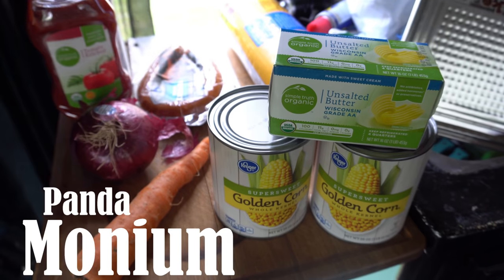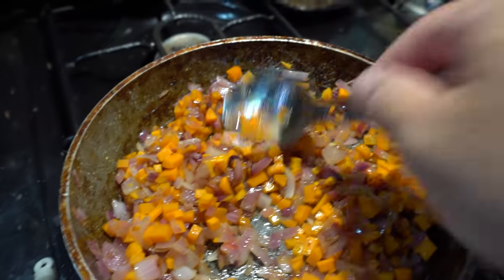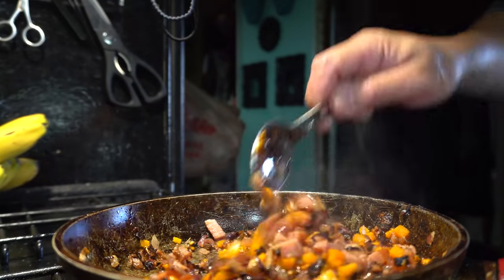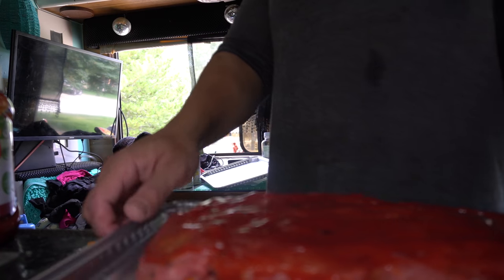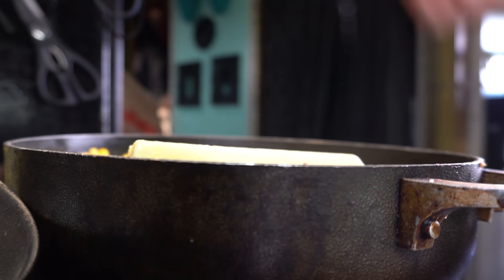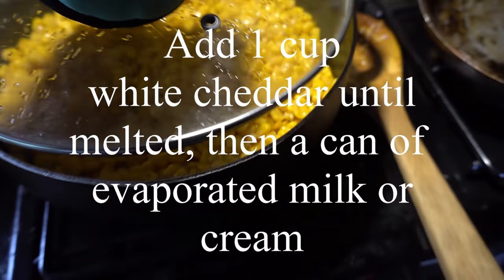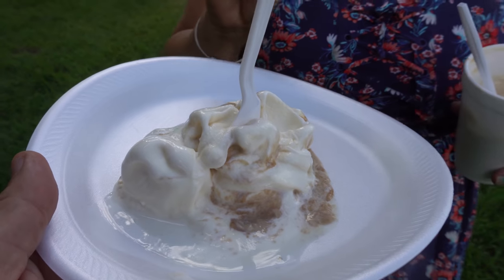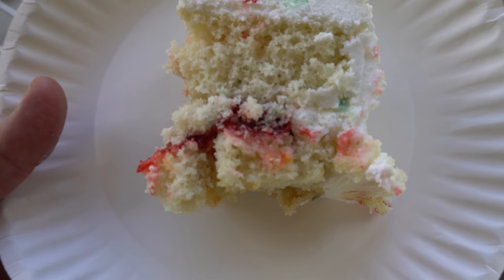RV Cooking Homemade Meatloaf & Butter Fried Cheddar Corn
In this particular video is time for some RV coming., I make my homemade meatloaf and butter fried corn. This is Pandamonium small RV Living with updates, upgrades, travels and the lifestyle of living in a Motorhome in different places. off grid with solar power, composting toilet & rain water collection. This is my pandemonium tour across America in my 22' RV I call Panda with 1090 watts of Solar Power. So join me if your open to fun, excitement, traveling, hiking, day to day life & exploring on the road during my trip through the many states and cities .wish me luck and good fortune on this life long adventure. Maybe I'll see ya on the road somewhere. Good or bad, smooth or bumpy it's time to hit the road. "Onward Bound!" Wishing everyone Happy Trails and glad to have you along with me on this journey called life. Just a quick ending note I am a transgender and part of the LGBT community.
For "Onward Bound" video clips email to
Music...